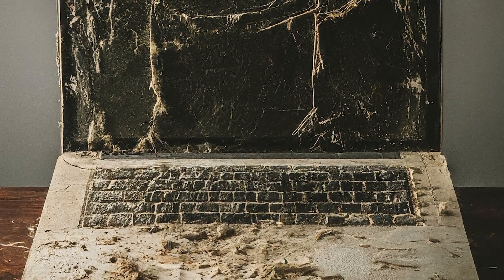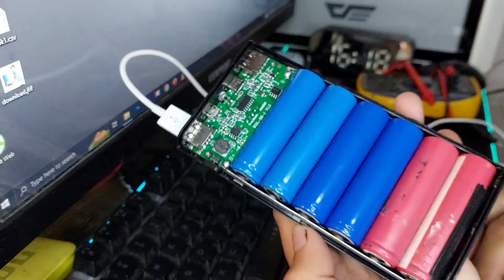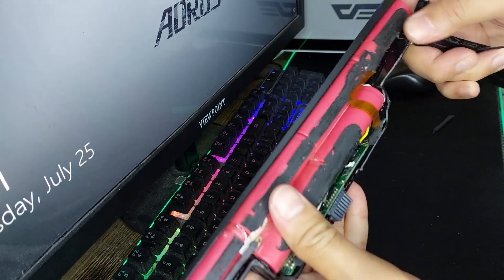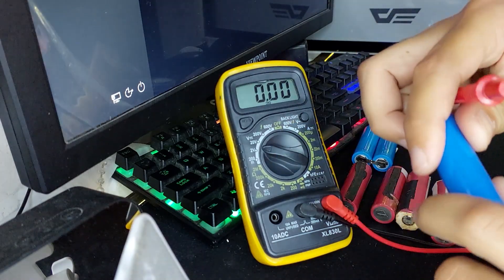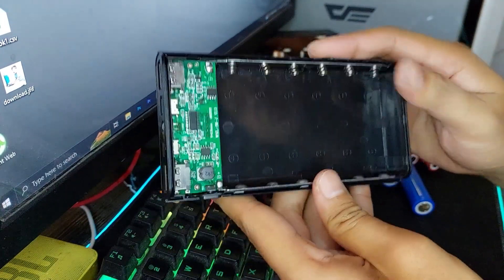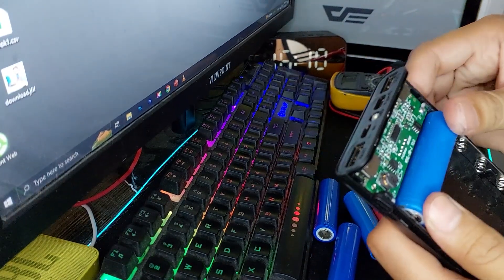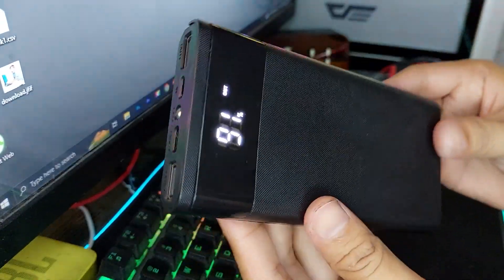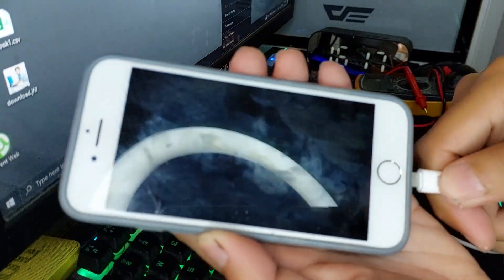How to Create a DIY Power Bank Using an Old Laptop Battery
Turn your old laptop batteries into a powerful DIY power bank with this step-by-step guide! In this video, we'll show you how to safely extract 18650 batteries from an old laptop and repurpose them using an affordable power bank case. You’ll learn how to build your own portable charger and give new life to those old batteries. Perfect for anyone looking to recycle and save money!